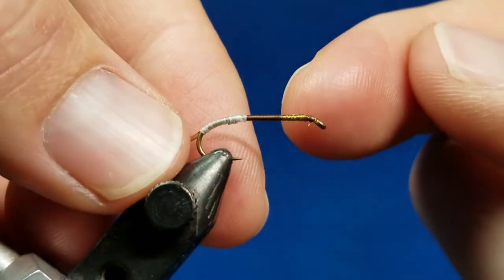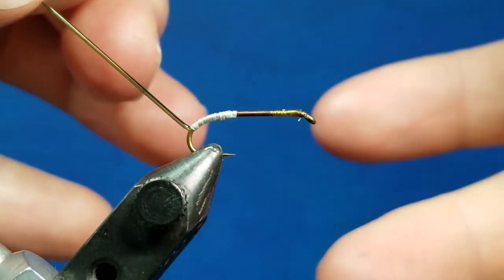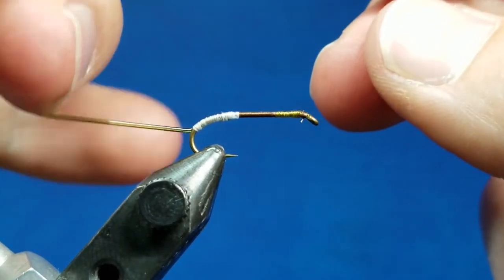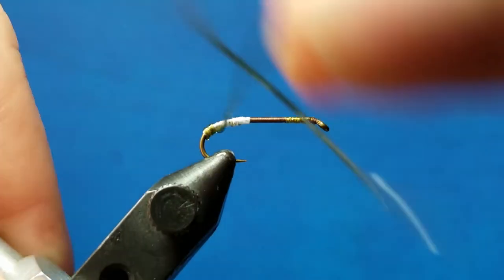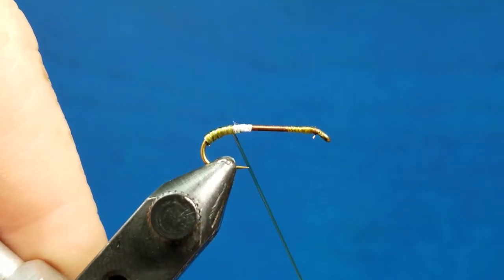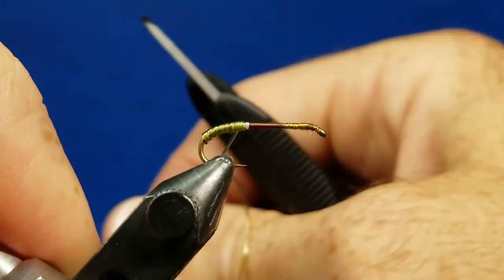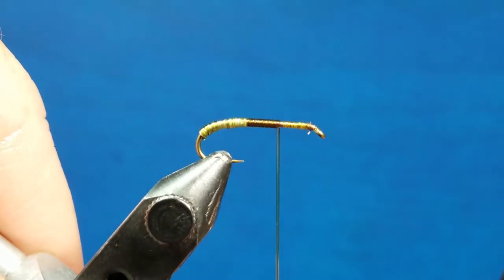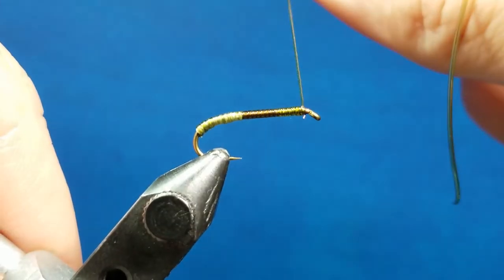Tying With Stretch Tubing